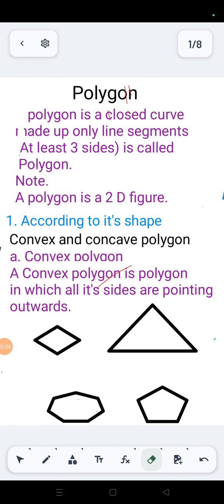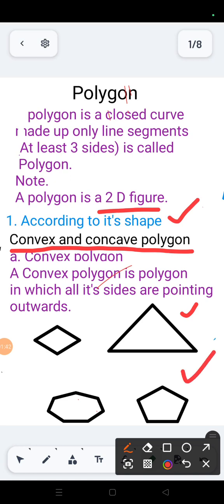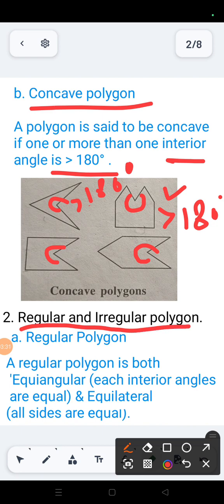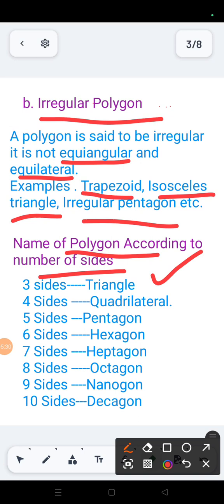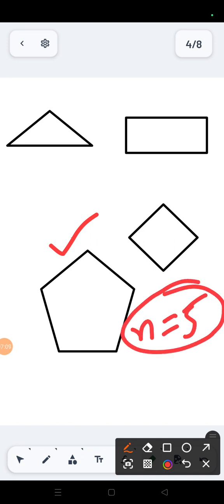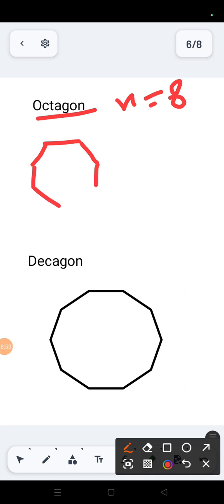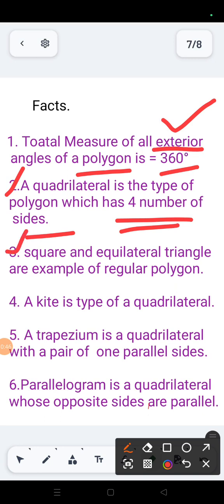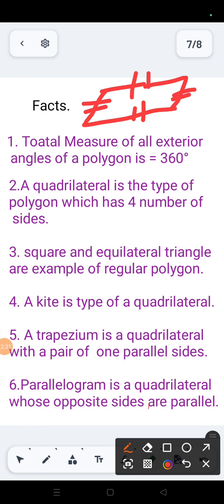Polygon and it's Types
In this video we have  discussed about the polygon and its type. is video is very helpful for class 8th standard mathematics.